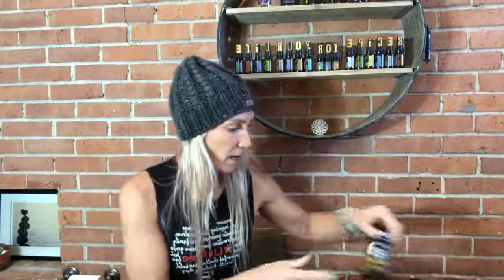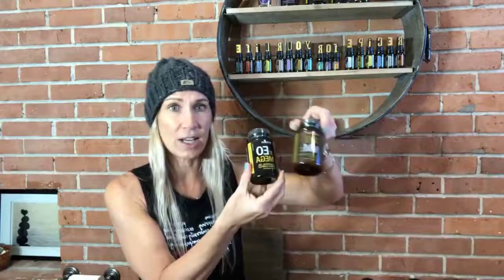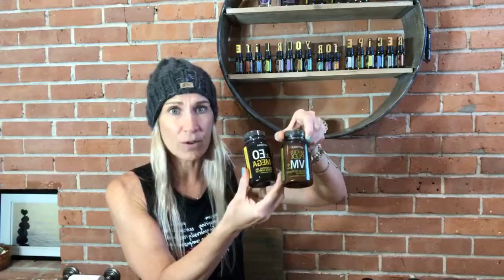Treat Pain and Inflammation with Essential Oils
Pain & Inflammation. Balance out the body with the proper nutrition & bring down pain & inflammation with powerful plants. This entire protocol takes less than 1 minute of your day. Your body (your home) is the most important asset you will ever have. Message me below with questions!